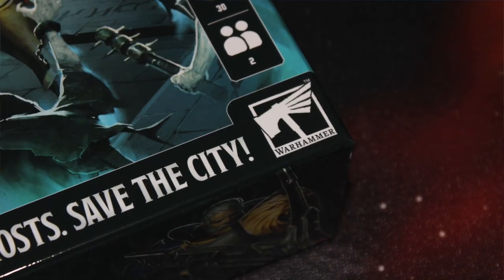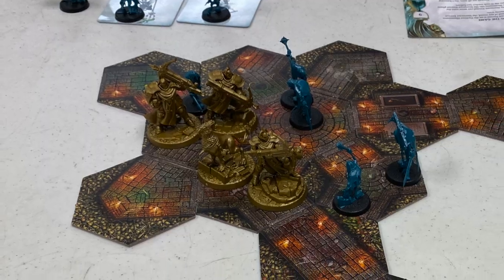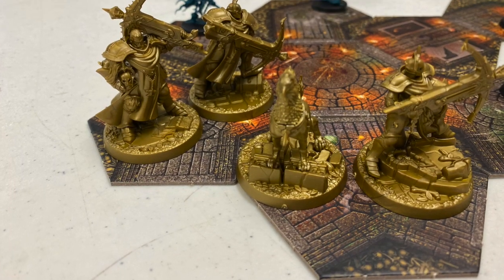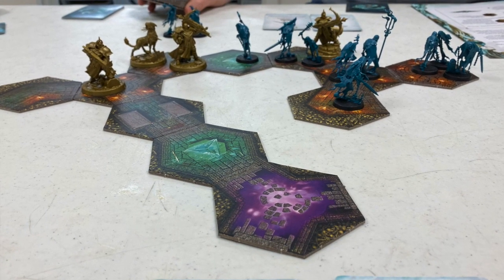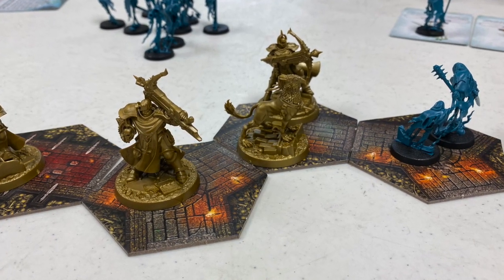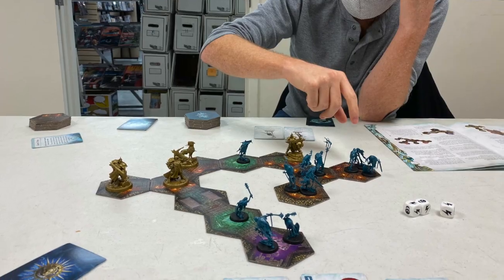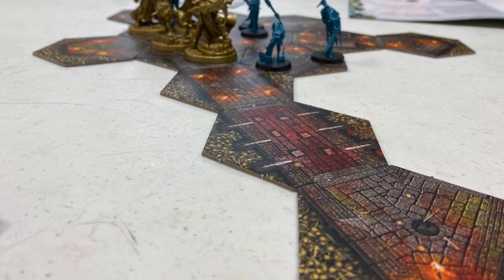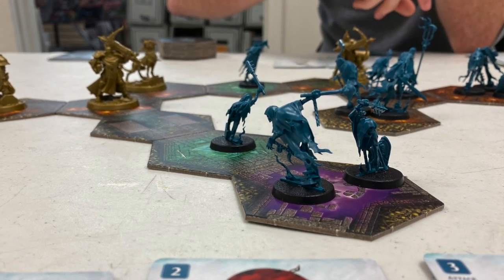TDG: Crypt Hunters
Don't you hate it when you get lost in a crypt with ghosts - but not cool ghosts like the ghost of JFK or Frank Sinatra, but mean ghosts that mean to deal you damage?  Join Cody as he looks at this dungeon crawler set in the grim Warhammer universe.  Will it escape the clutches of evil on your tabletop?  Or will it just rot on the shelf?  Let's watch!